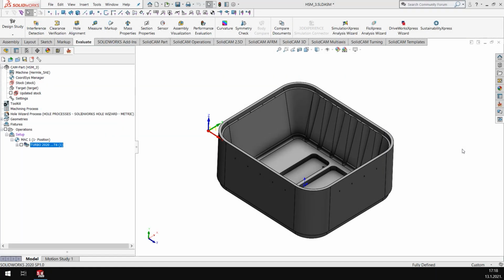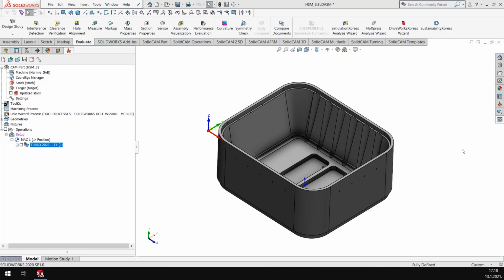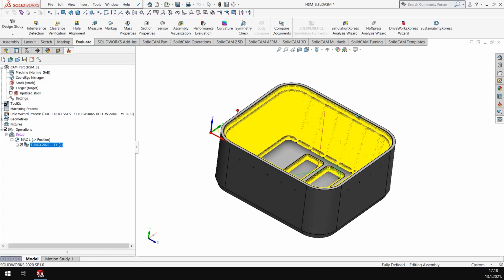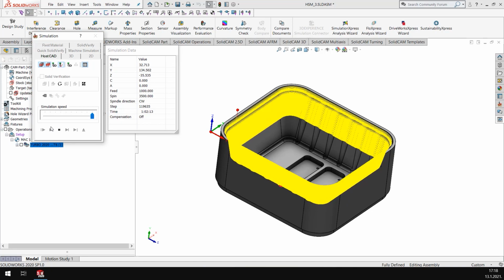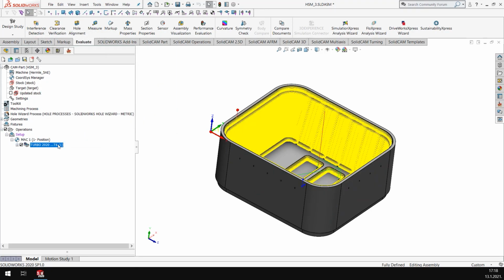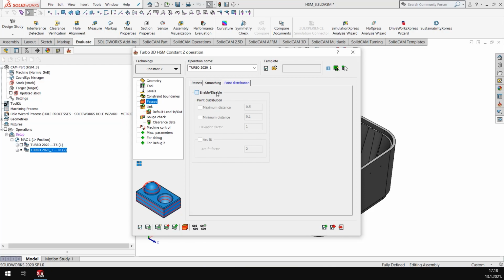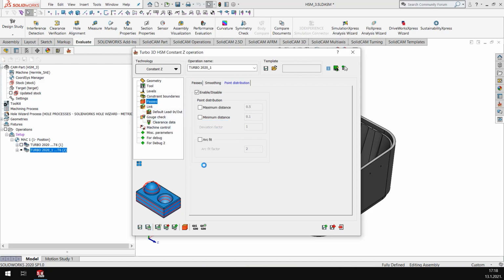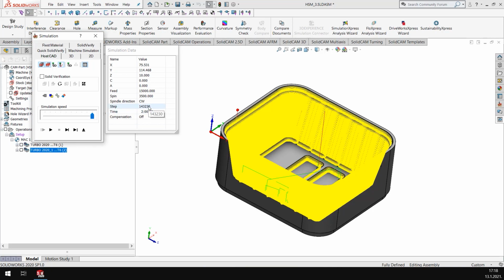SolidCAM 2021: Turbo Finishing - Tool path point reduction